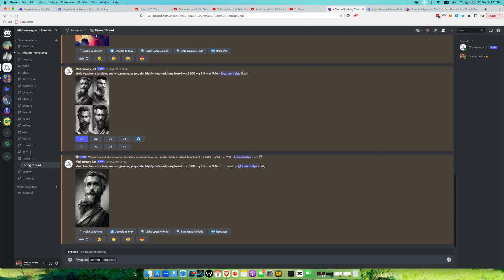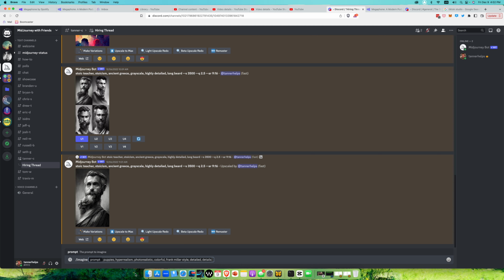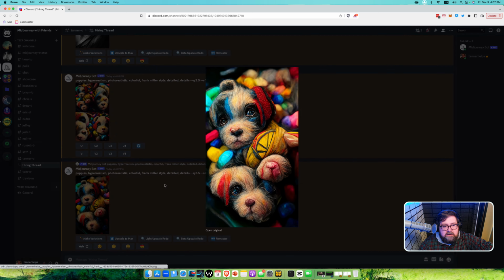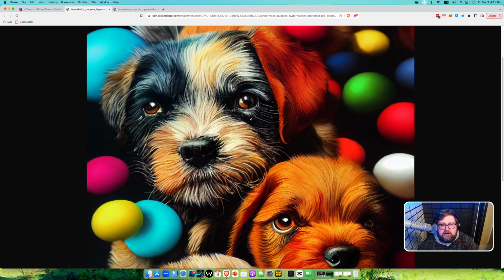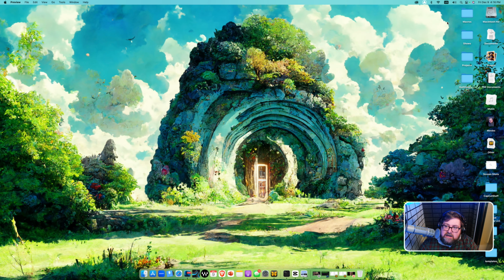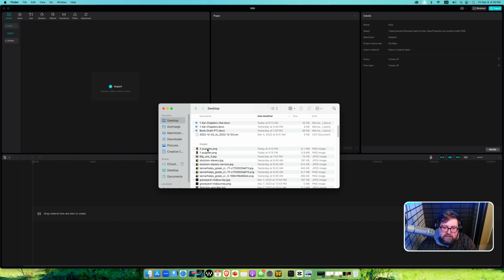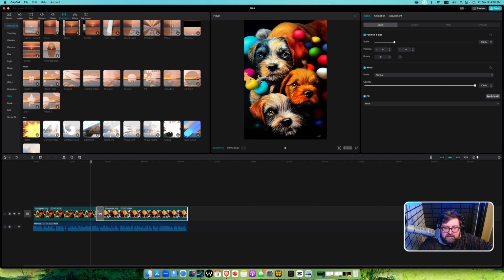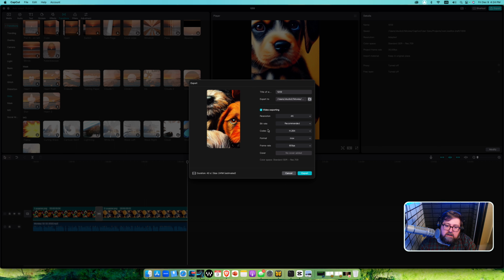Training for Kyle